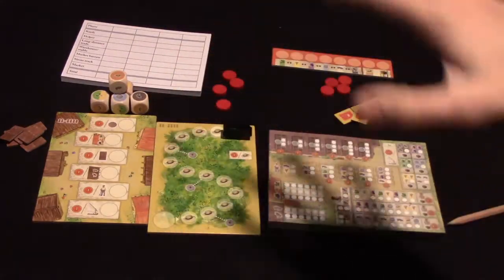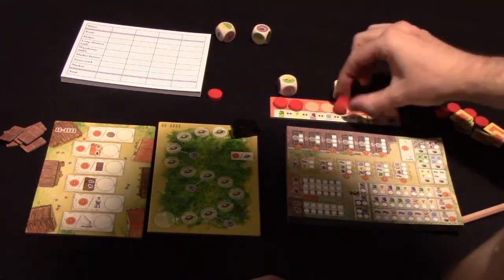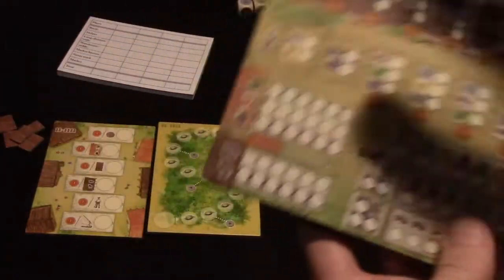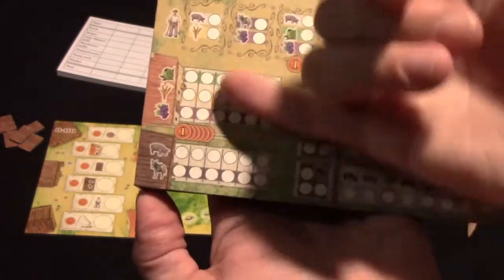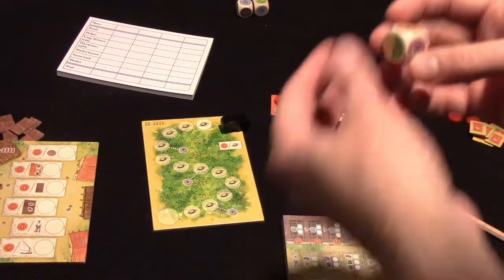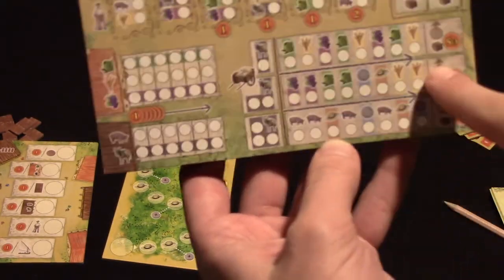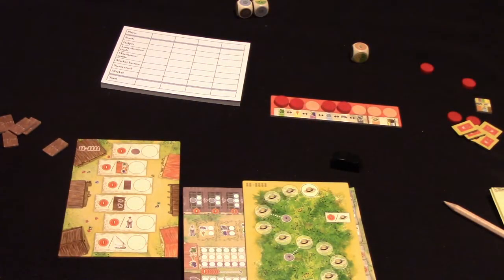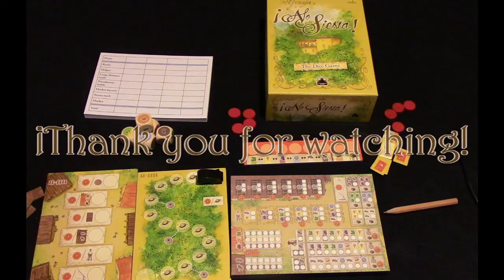Jeremy Reviews It... - La Granja: The Dice Game - ¡No Siesta! Board Game Review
Board game review and rules demonstration for La Granja: The Dice Game - ¡No Siesta! (2016), a dice drafting game designed by ode.